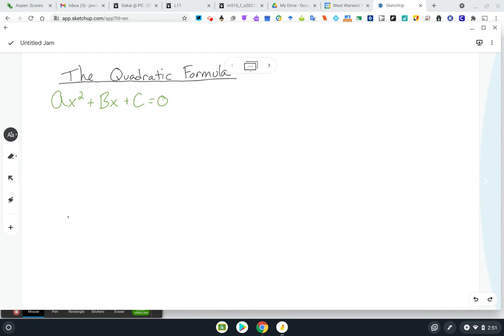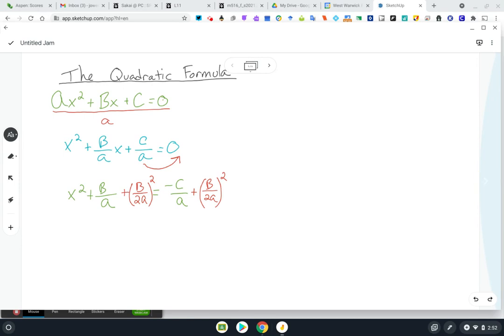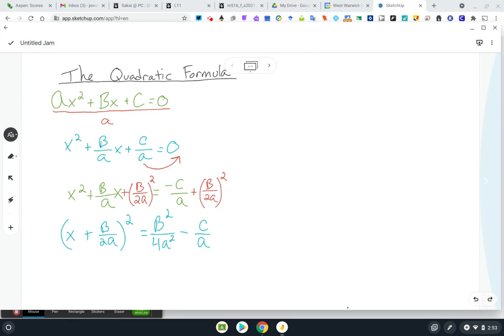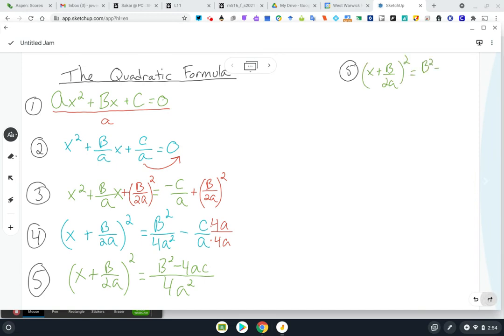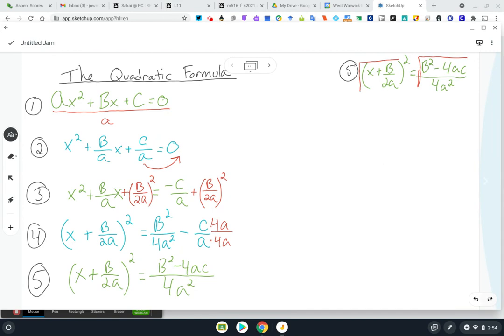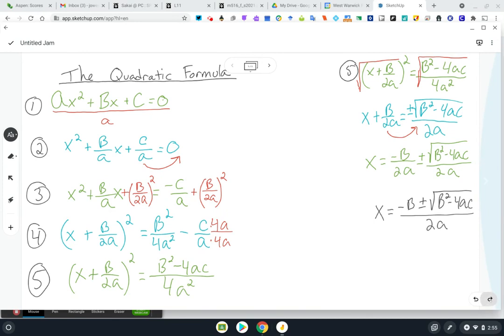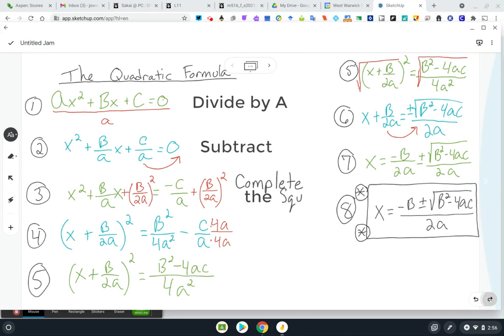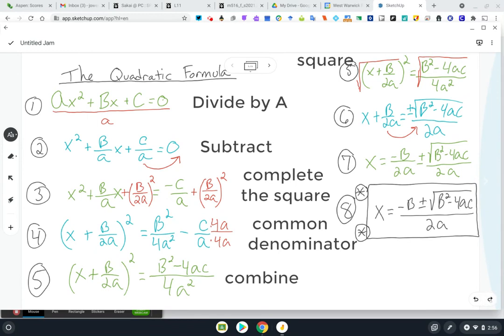Deriving The Quadratic Formula